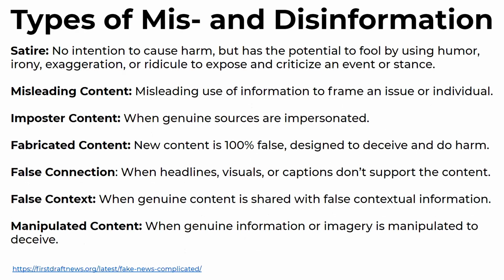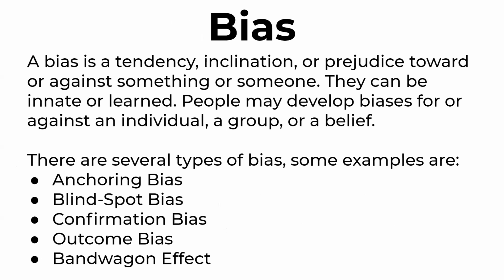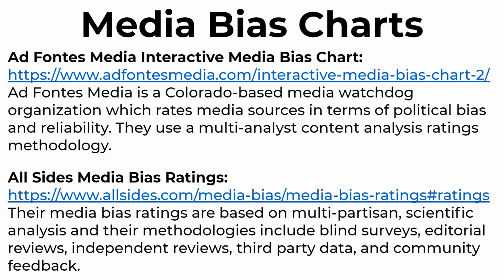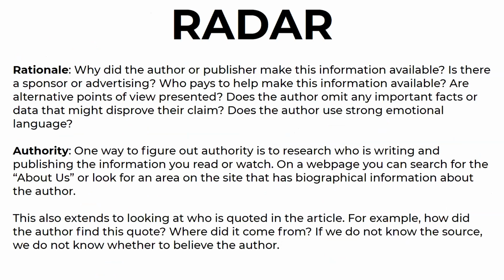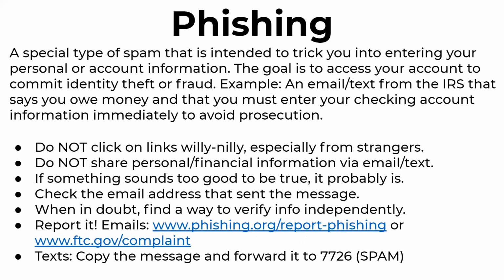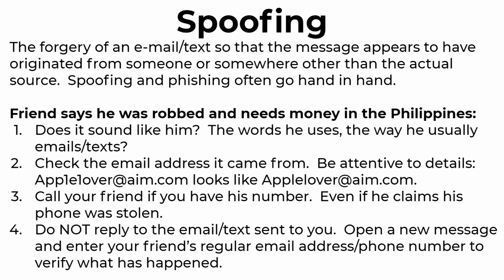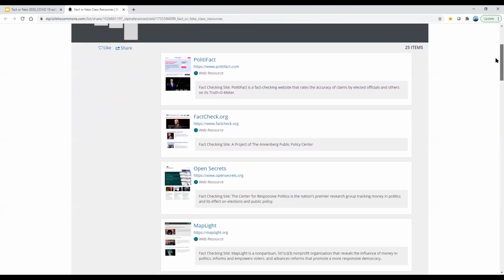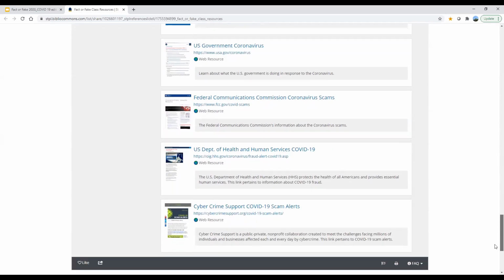Fact or Fake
Whether you want to protect yourself from becoming a victim of fraud or just want to know how to tell whether a news story is credible, the librarian will show you how to assess the information you receive—and what you can do to stop bad information from spreading.